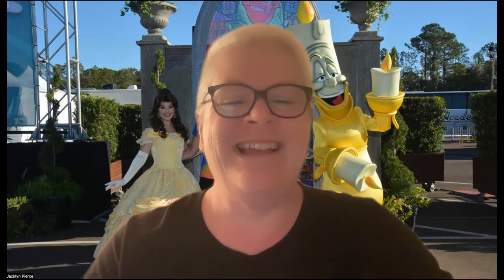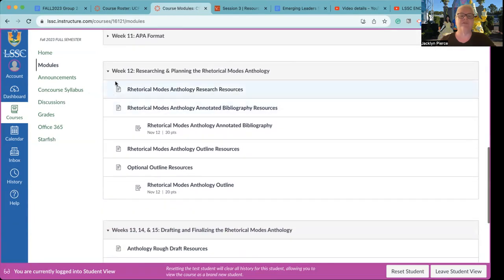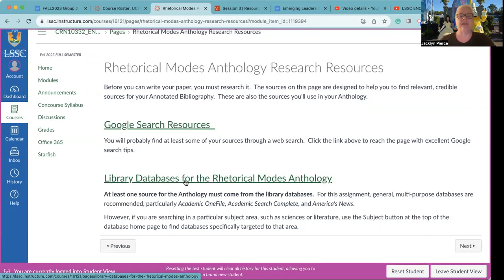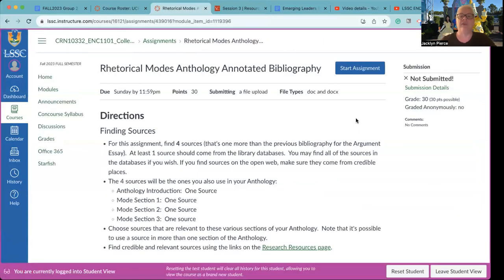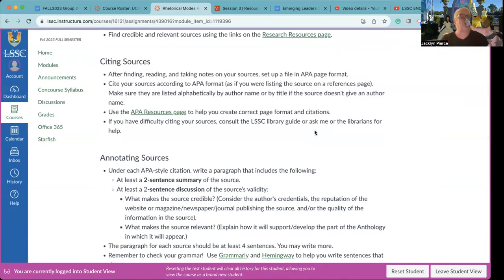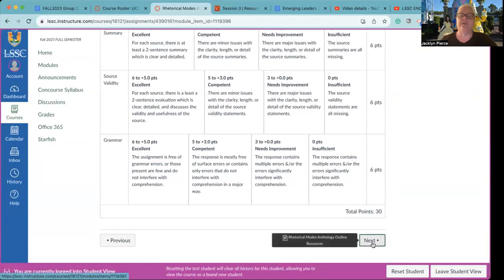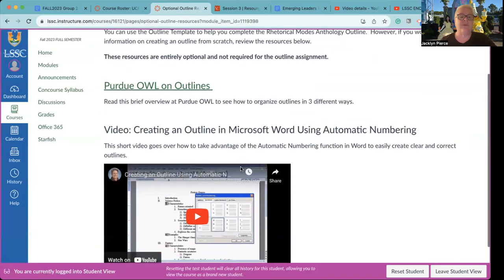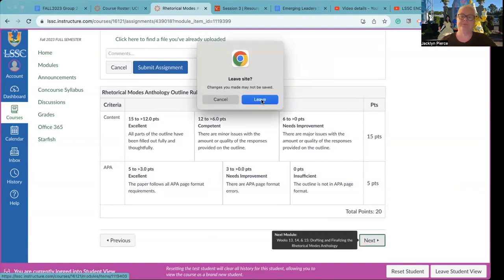LSSC ENC1101 WW12 Fall 23